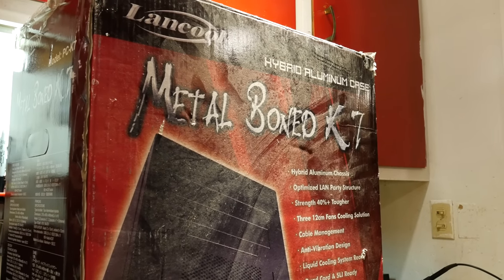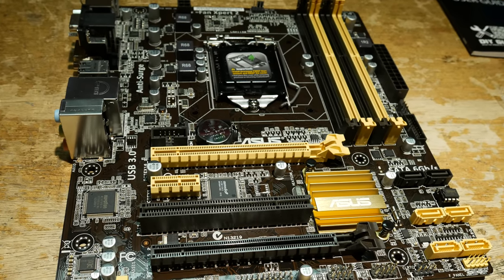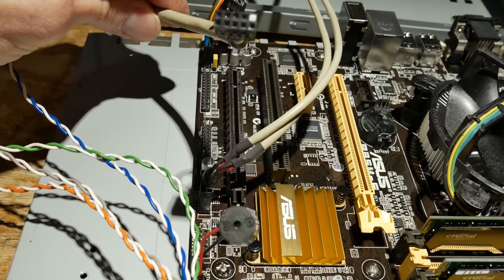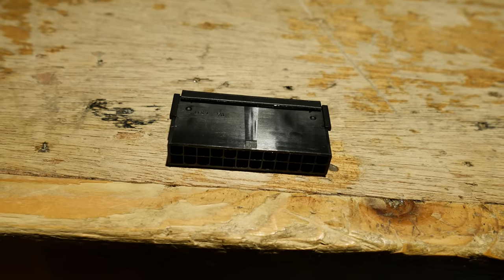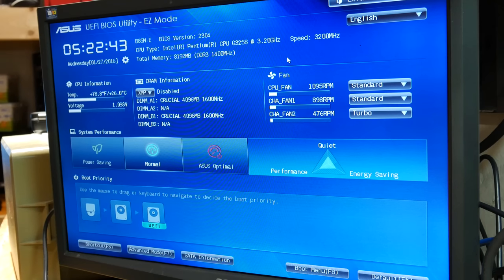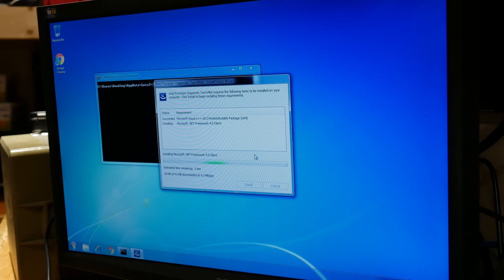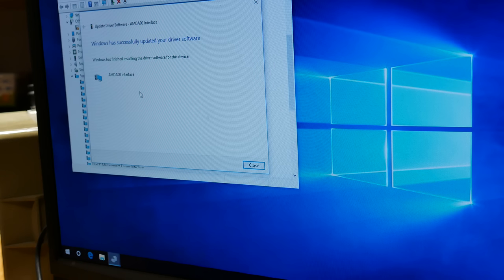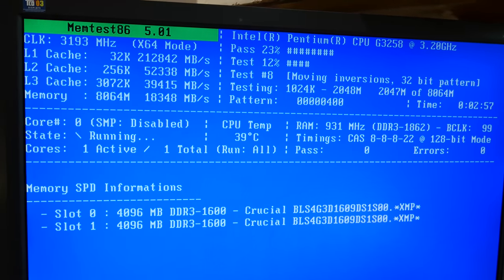New Office PC Build Jan 28, 2016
Putting together a basic office PC.